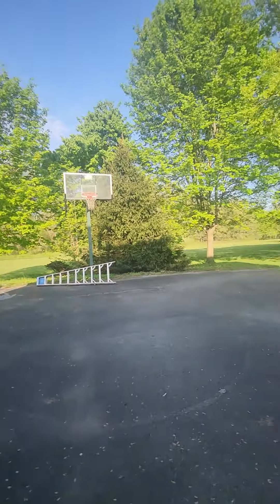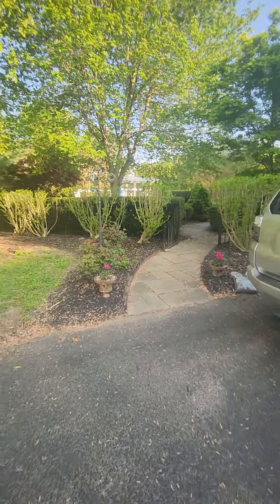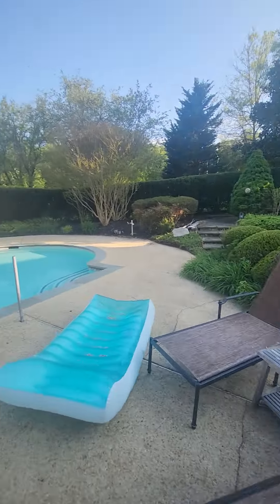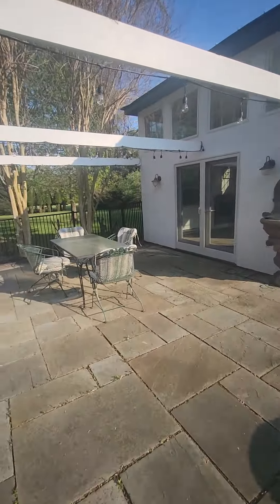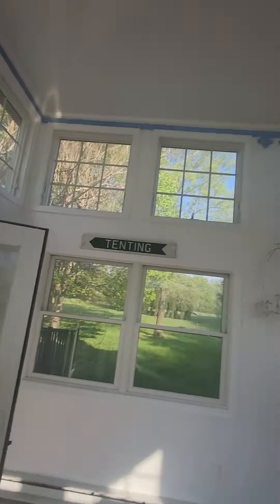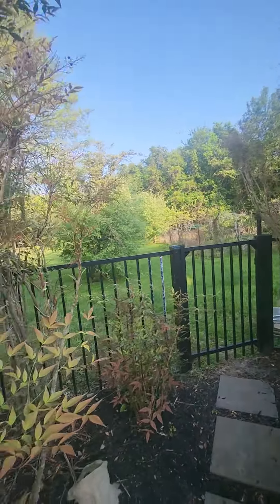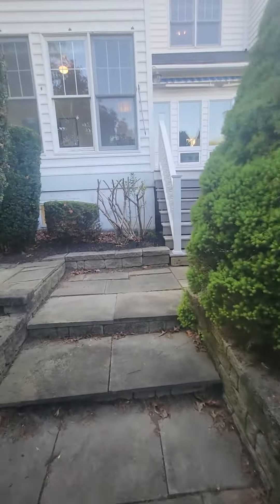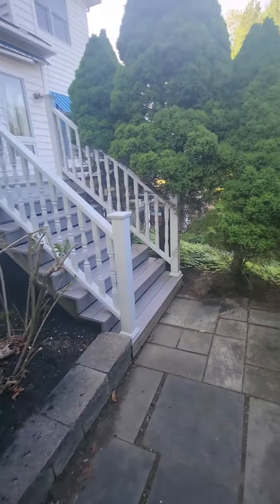April 27, 2023(2)